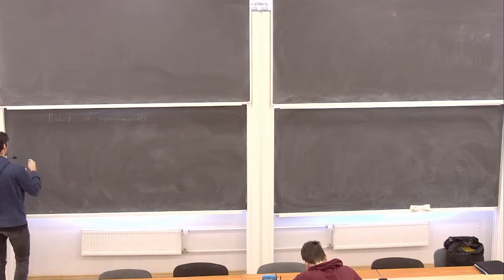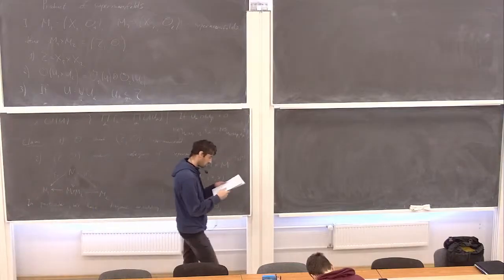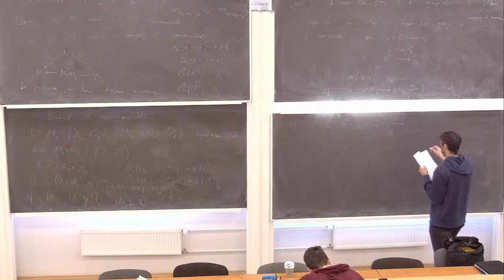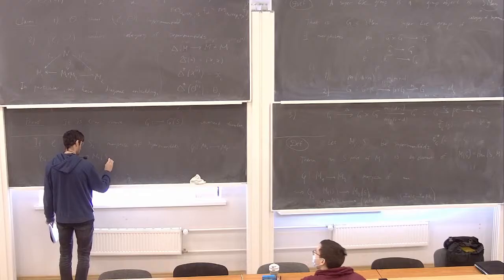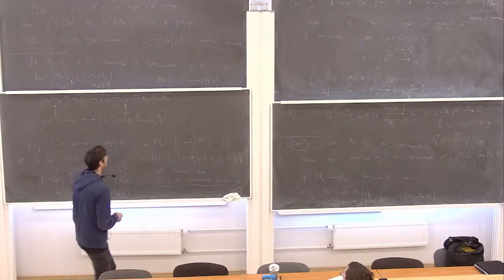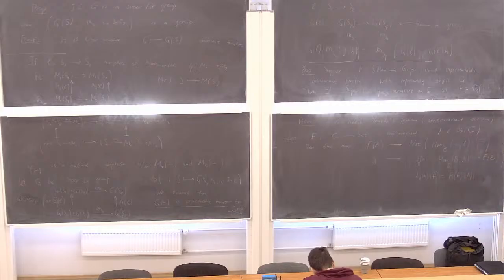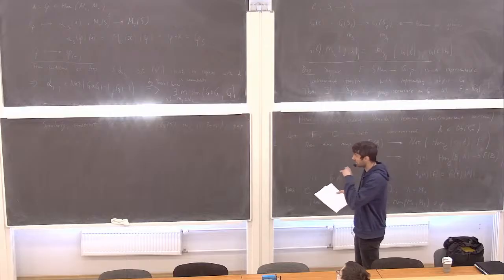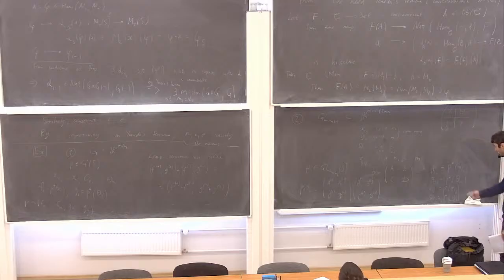Supersymmetry for Mathematicians. Lecture 6. UVAROV F.